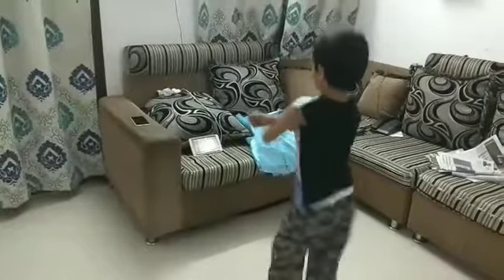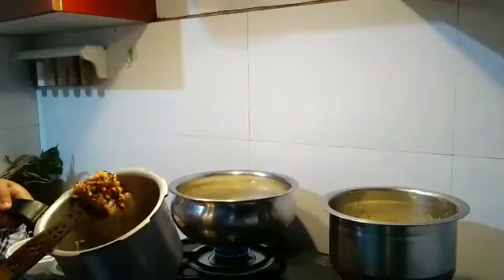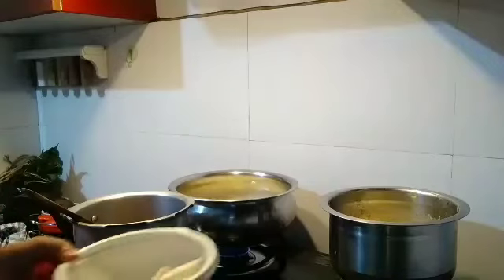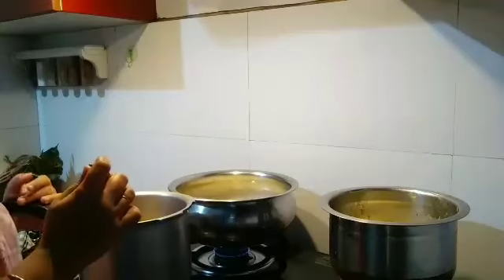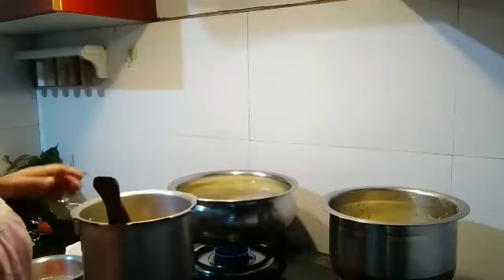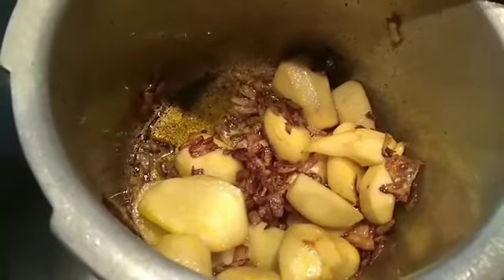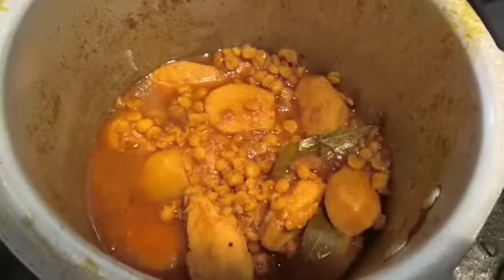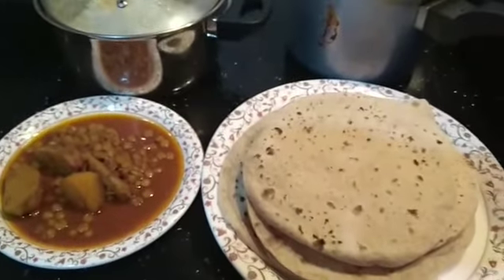friday to saturday vlog//Aaj dinner me kya bana hai// my daughter dance compe